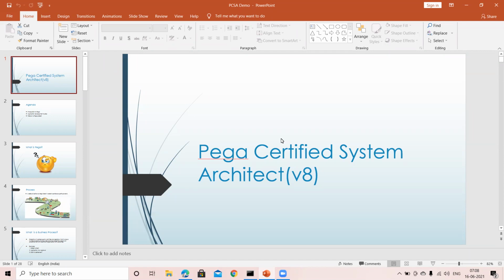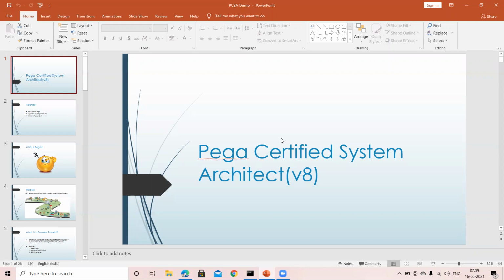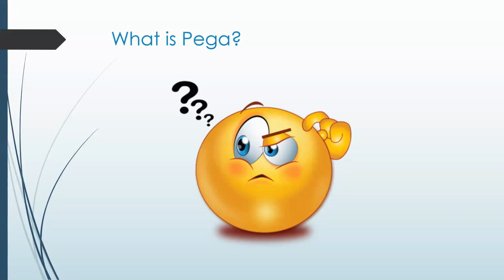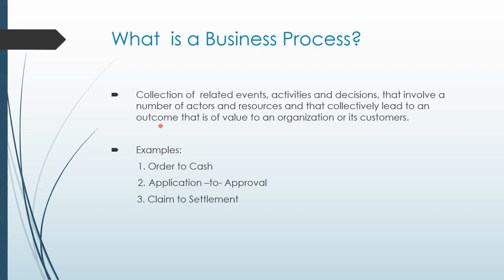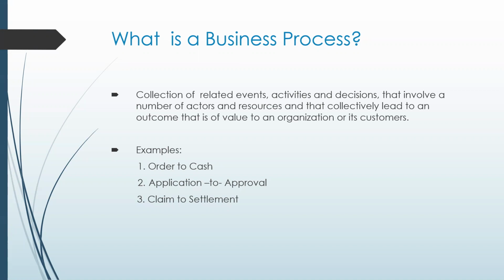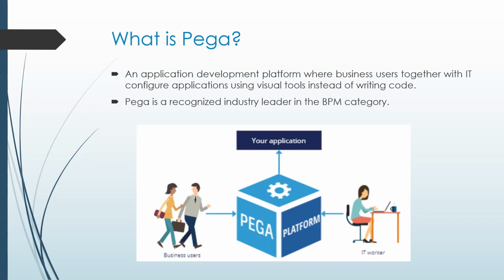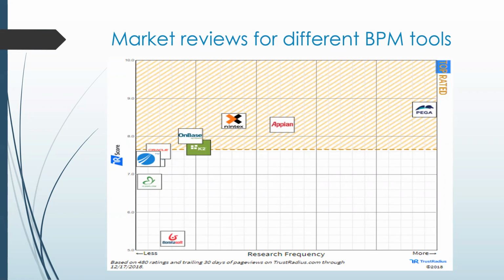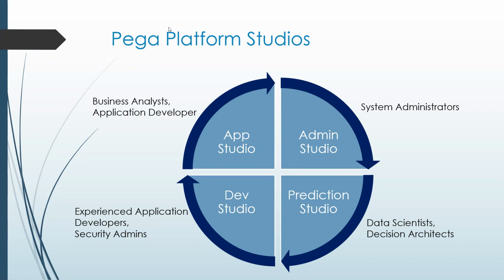What is Pega | BPM VS PEGA | What is Business Process | Why Only Pega -- PegaGang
In This Pega Demo instructor Explained Introduction to Pega and its Capabilities. Using Pega Designing and developing Pega BPM applications. Performing solution architecture within the Pega PRPC environment. Designing class structures, application frameworks, and data models.

Demo Index::-

13:32 Agenda
14:04 What is Pega?
17:47 What is a Business Process?
21:44 Business Process Examples
28:47 BPM: What is it?
36:59 Why Pega?
38:25 Pega's Application Development Approach
41:54 Market reviews for different BPM tools
44:03 Pega Platforms Capabilities
48:05 Pega Platform Studios

About PegaGang
PegaGang is offering Pega Online Training services for candidates and IT Experts who are having interest in learning High Demanded Pega Technology. Pega Gang is providing Online Training and Self Placed Video Learning on Pega by Working Experts and Certified Pega Real Time Trainers.

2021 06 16 Pega CSA & CSSA GA V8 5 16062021 Demo